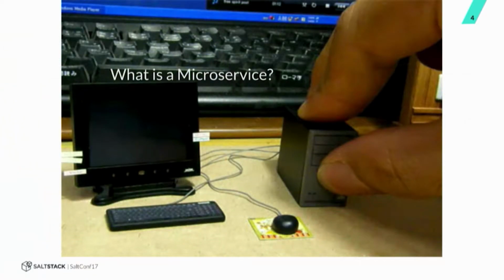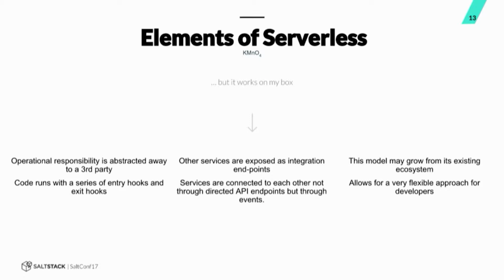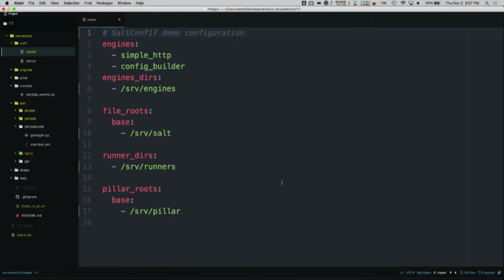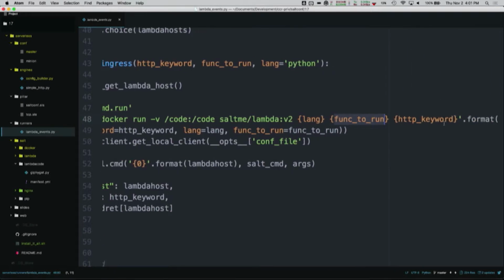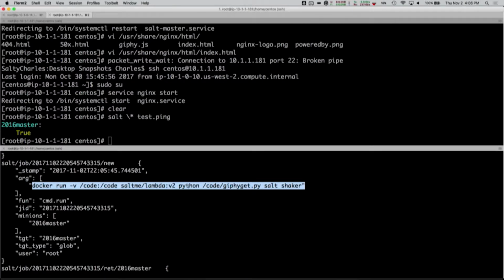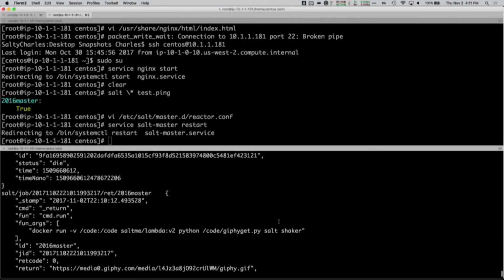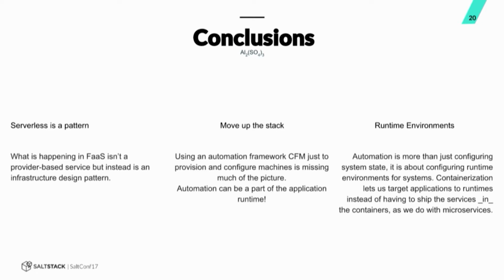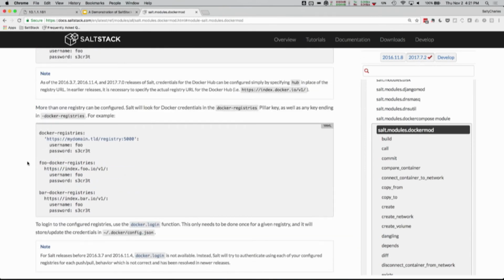A Demonstration of SaltStack Orchestration for Docker Containers - SaltStack - SaltConf17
A SaltConf17 tech talk by Charles Ruffino of SaltStack. An introduction to the effective use of SaltStack to orchestrate and manage Docker application containers and full-stack containers. Attendees will see a demo and learn how SaltStack can be used to deploy and control Docker for more scalable, portable and robust microservices.